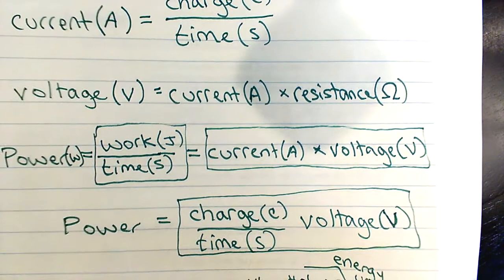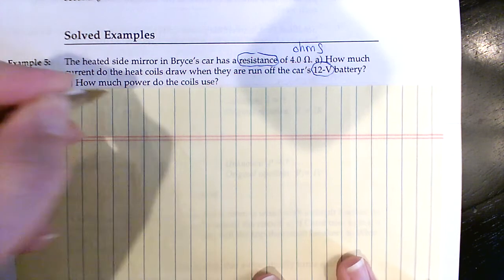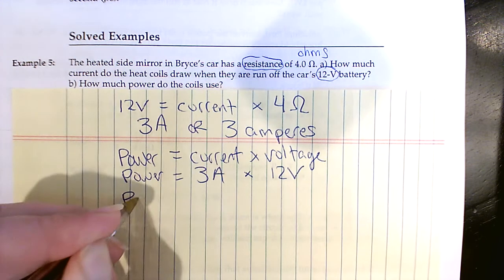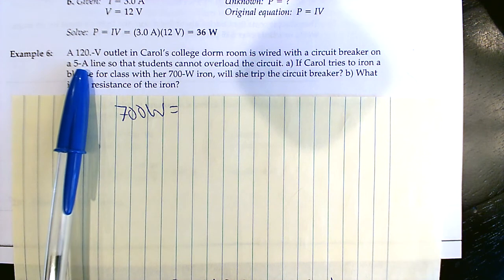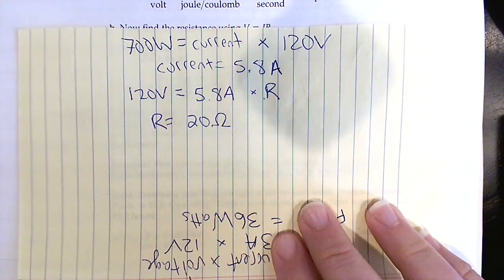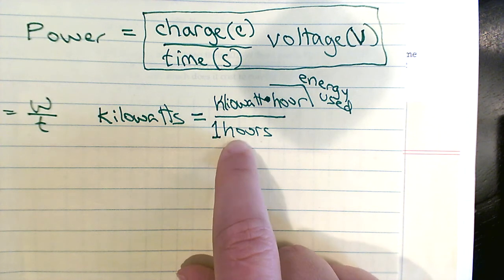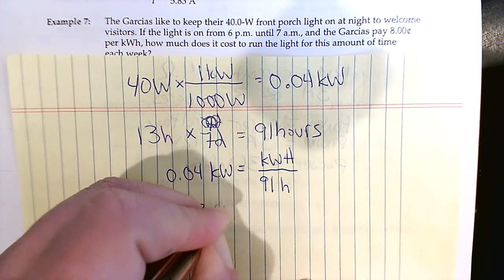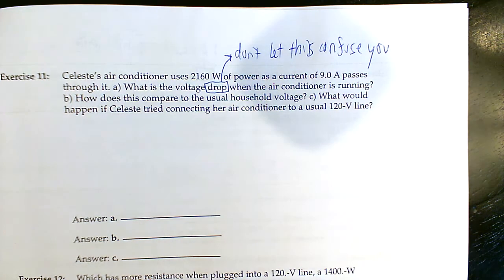Physics - Tuesday April 14 Lesson